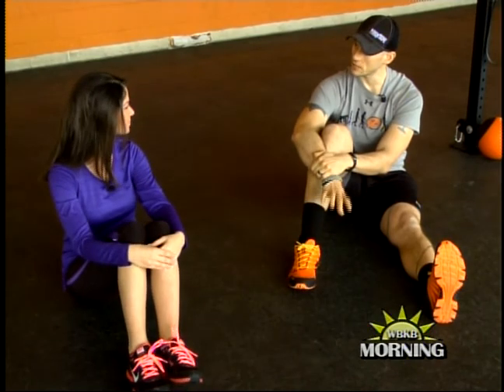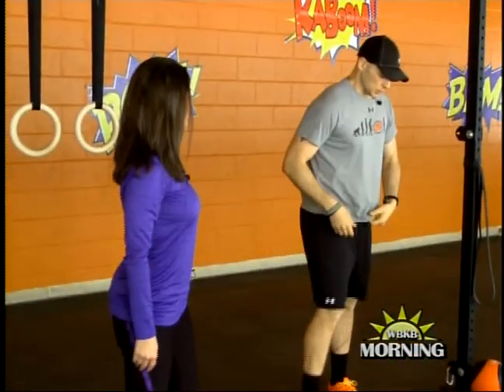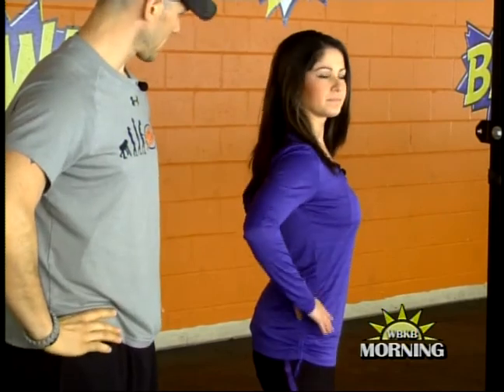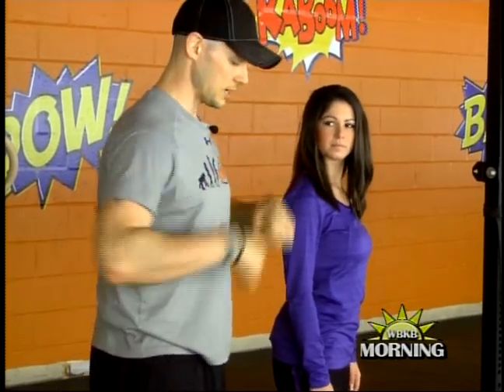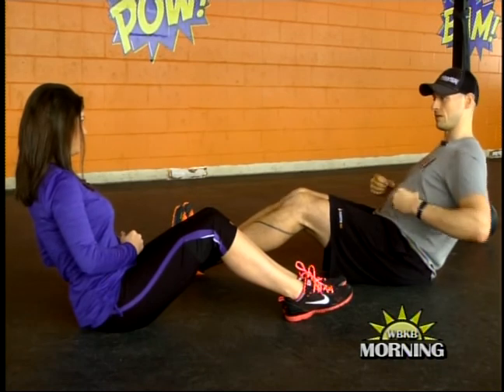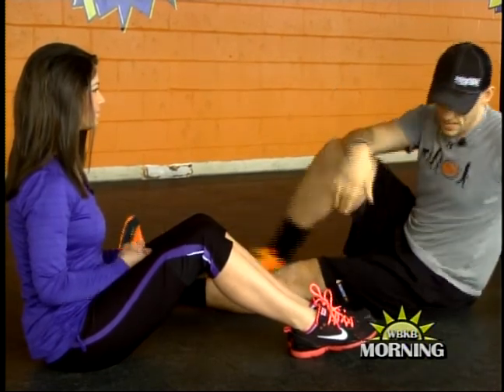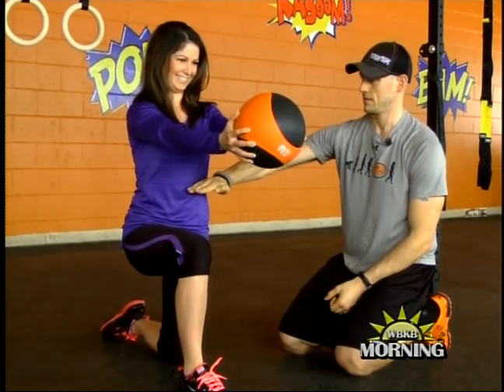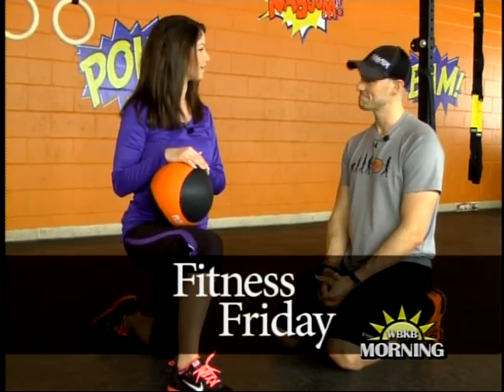An Alternative to a Popular Exercise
Guest Casey Stutzman, Owner of Performance Locker, shows a better alternative to a popular exercise.